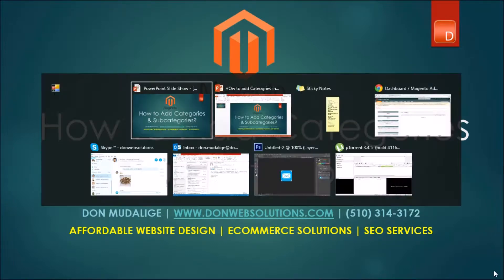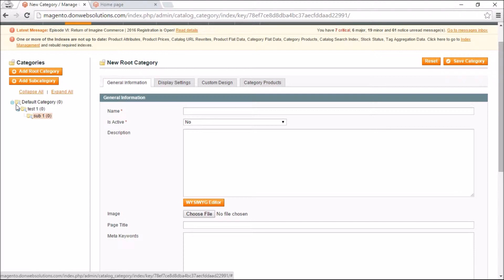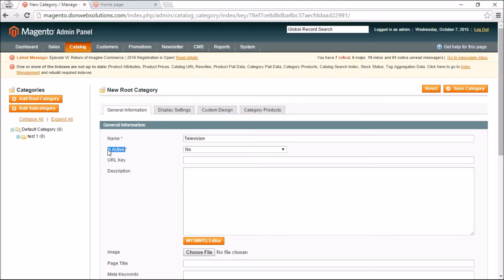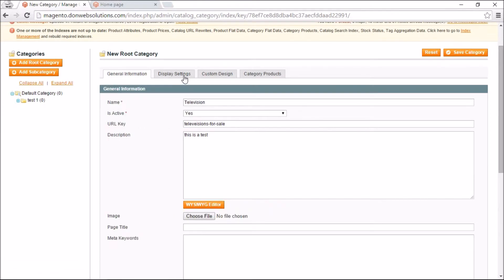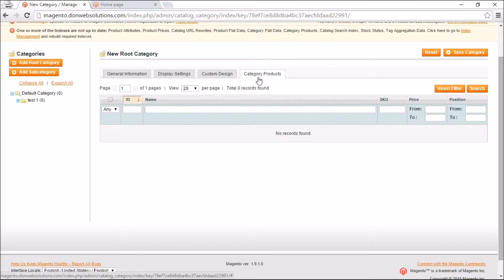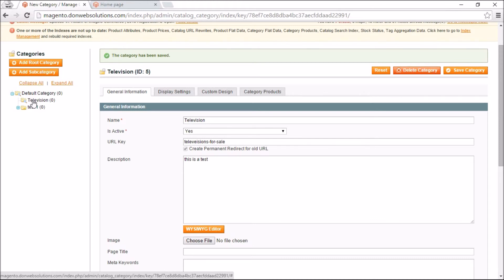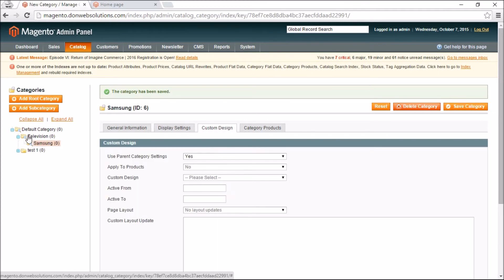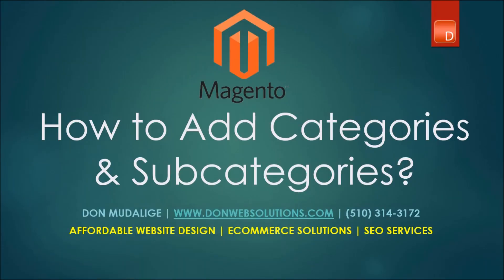how to add categories & subcategories to your magento website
Learn How to add / manage categories and subcategories to your Magento website. Learn helpful tips and get great advice from Magento webdesign experts in your area.